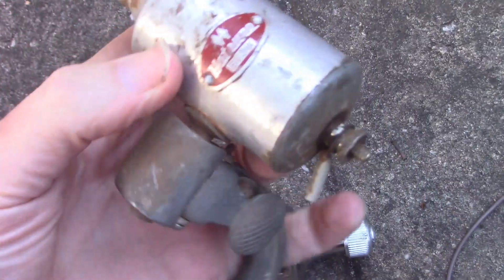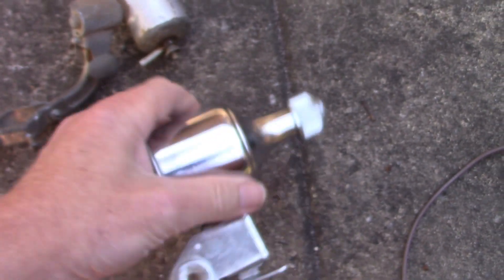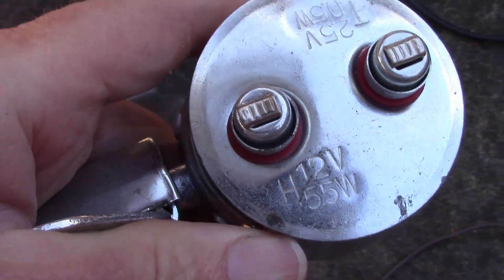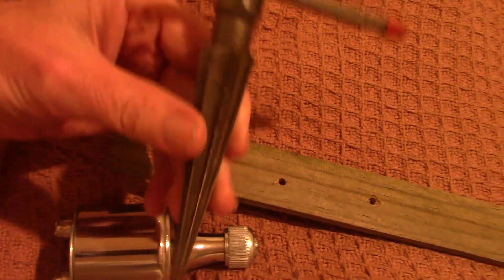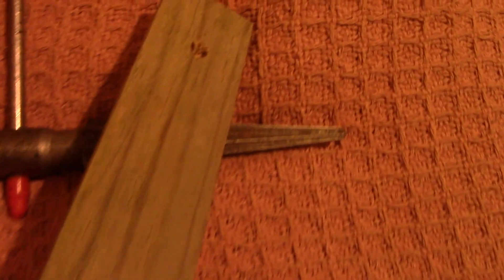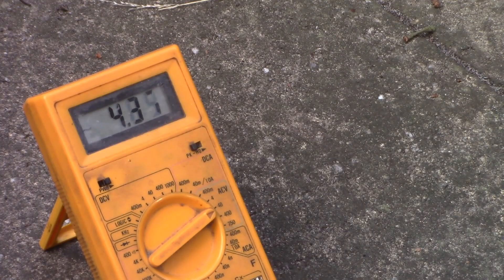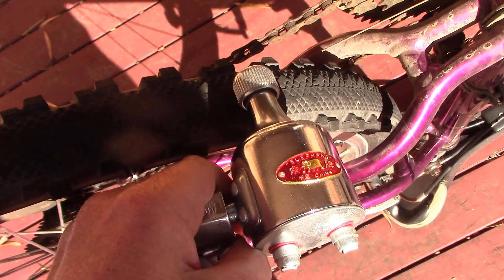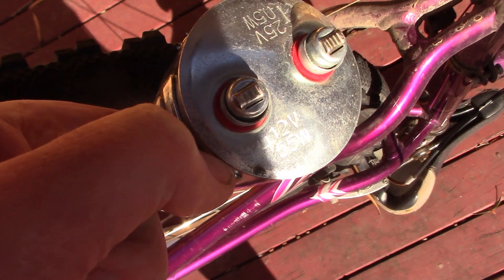Electronics on the Floor: Fun with bicycle dynamos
A few things you can do with bicycle dynamos as bought in a lucky hamfest find.

** Purchase a dynamo similar to what I used